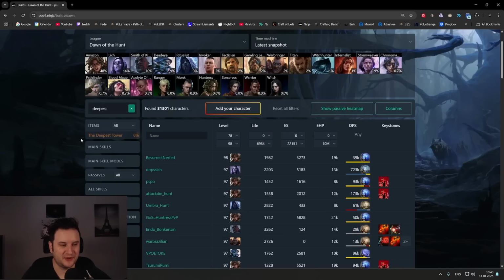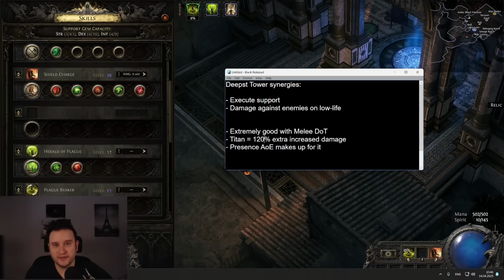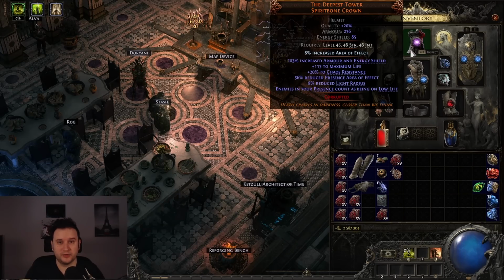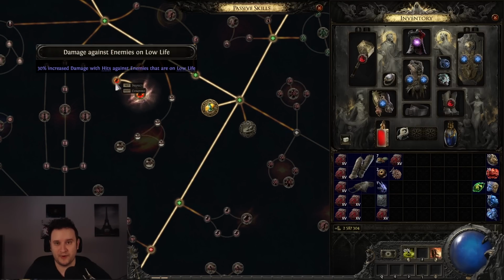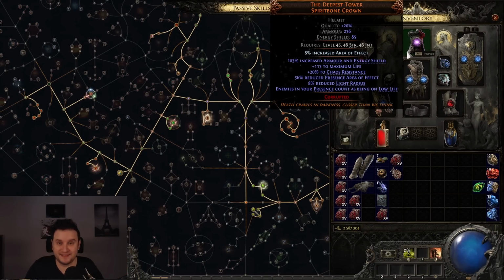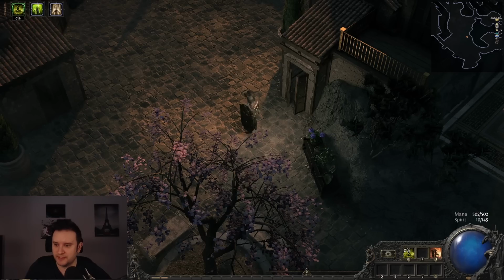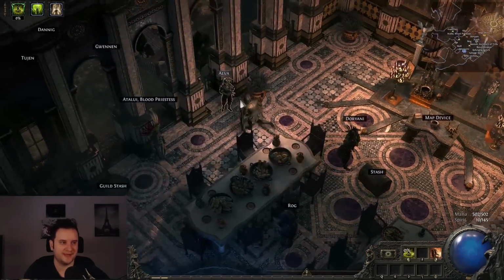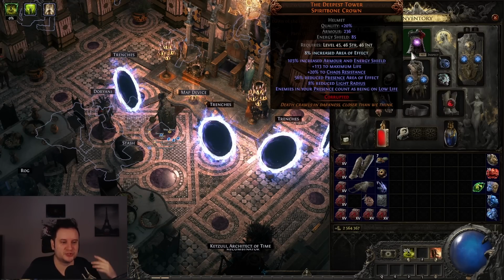Attack-Based Builds have a new Chase Item | The Deepest Tower Unique Breakdown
00:00 Deepest Tower Synergies
03:46 What Am I Using this For
05:12 Scaling Presence AoE
06:52 Shield Charge Poison Titan